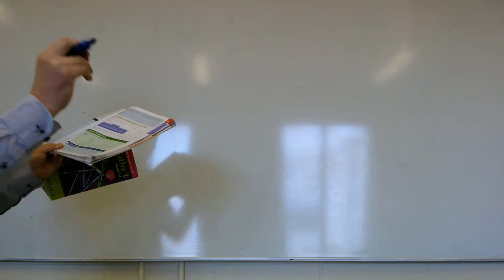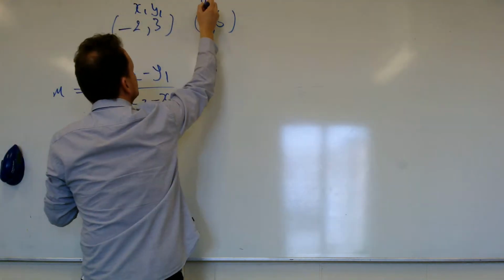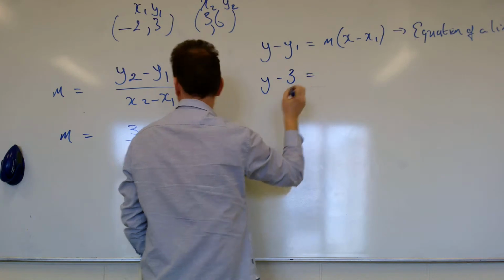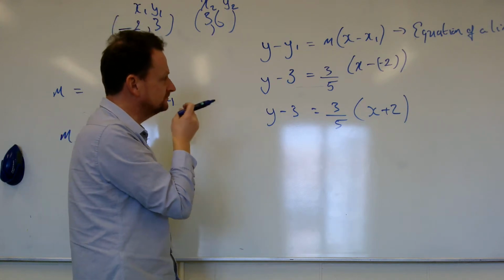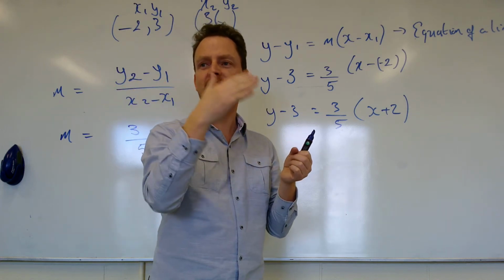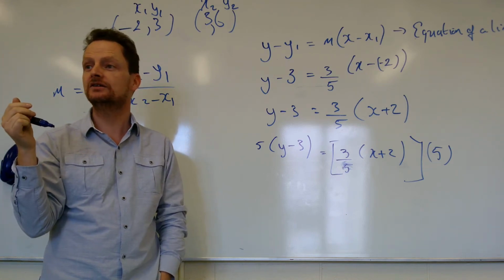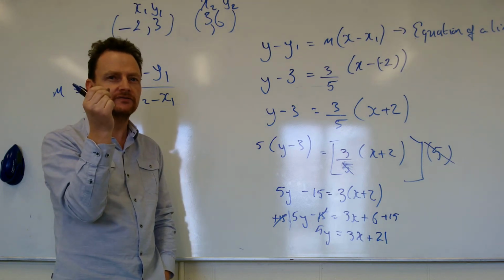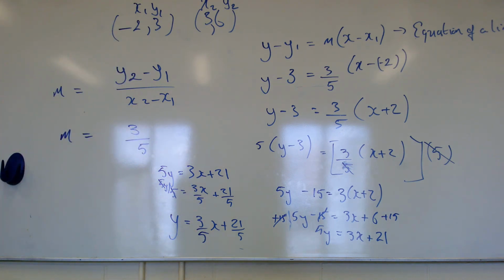WIN 20150129 123607